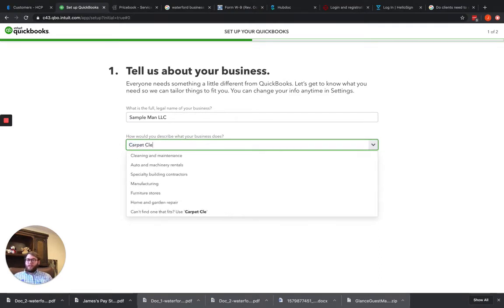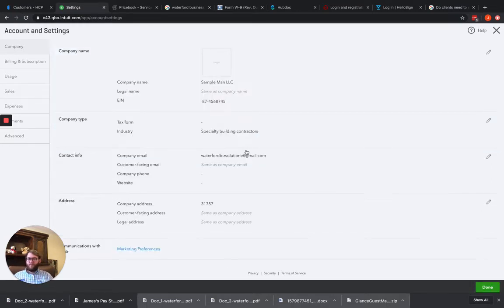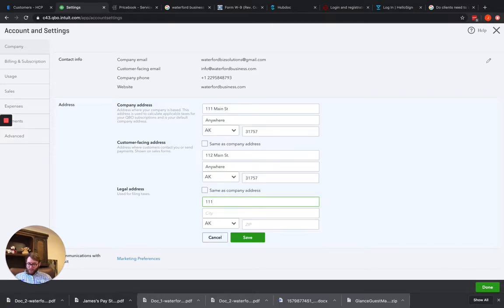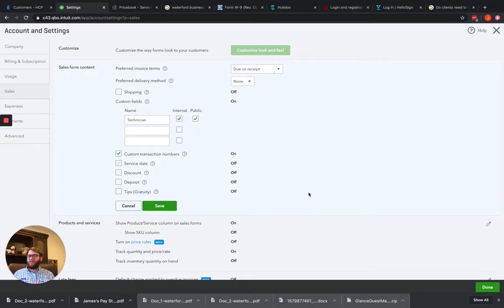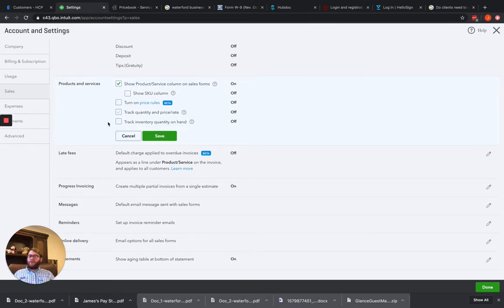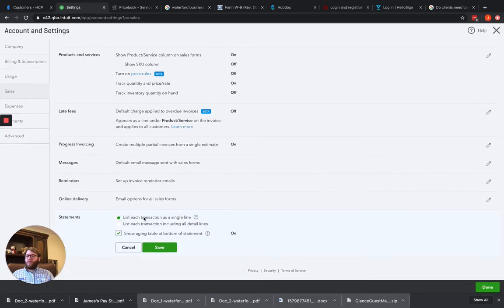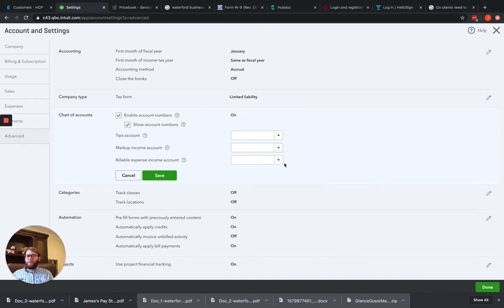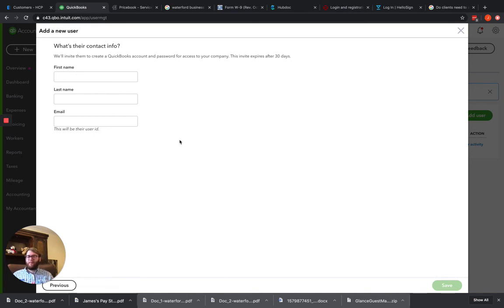Setting Up QuickBooks Online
In this video we go over what to do and how to setup your account once you activate it from QuickBooks or another Party. Some Steps that we talk about will be gone over in later videos to provide more insights into what is going on.